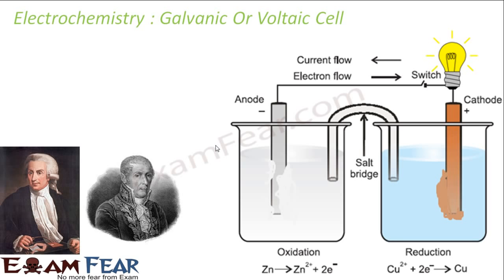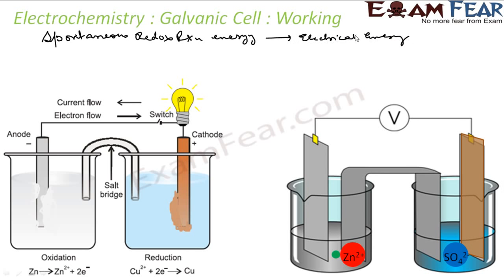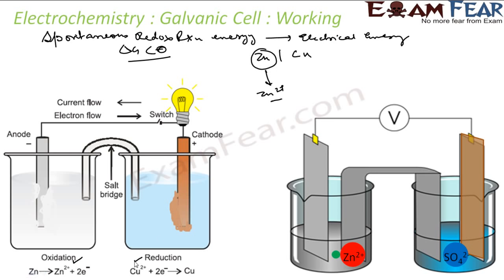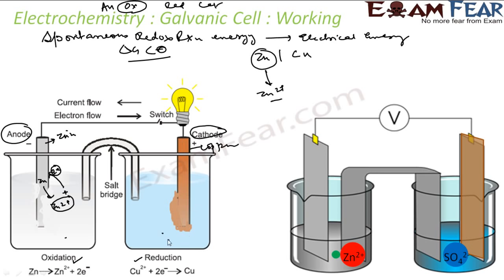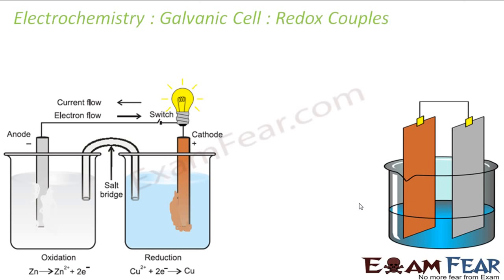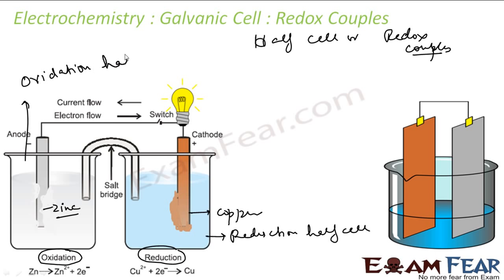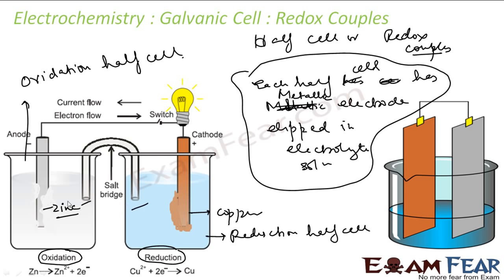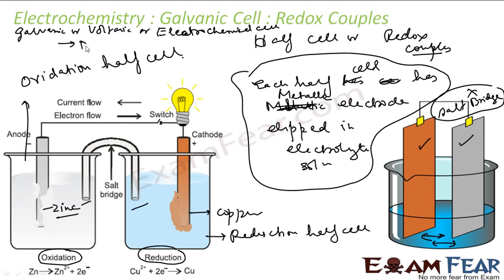Chemistry Electrochemistry Class 05